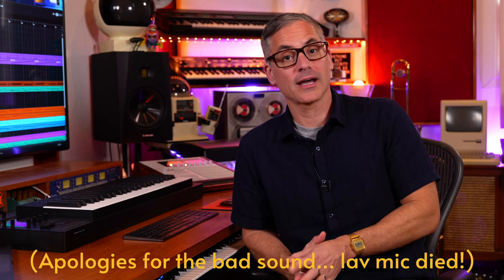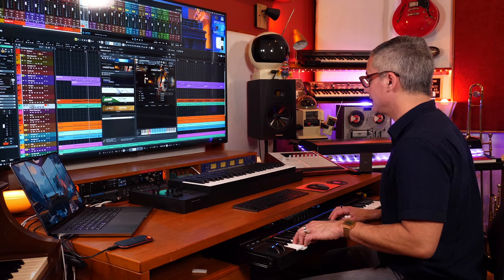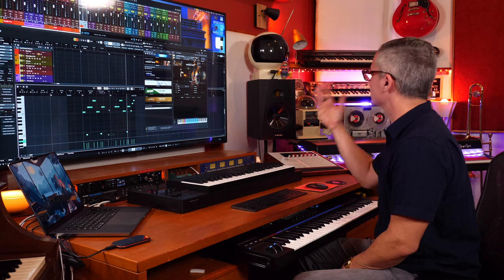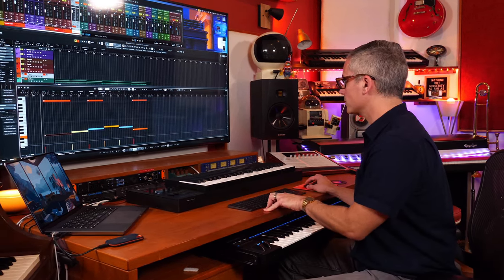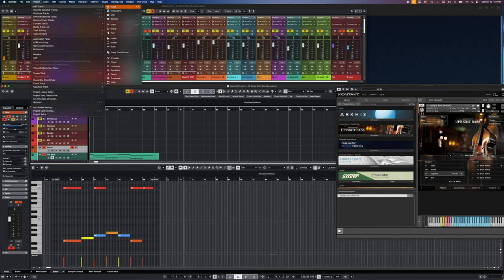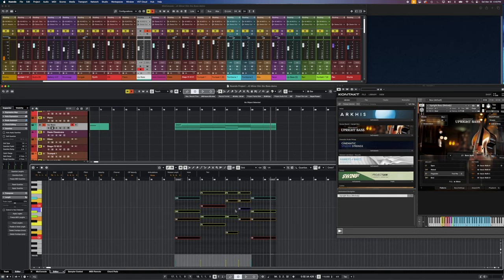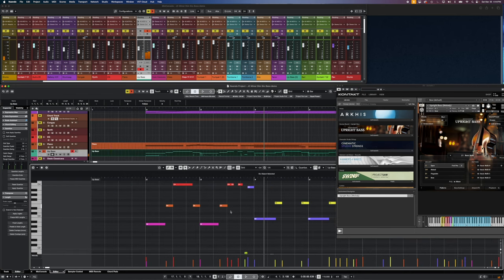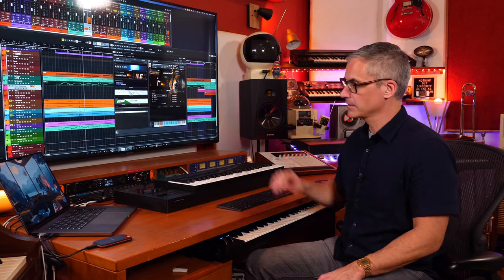Sweet upright bass sounds and patterns. It's about time!